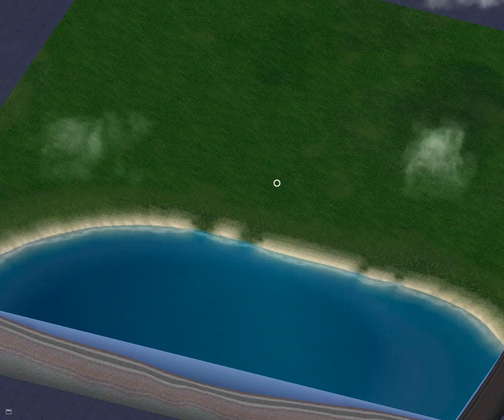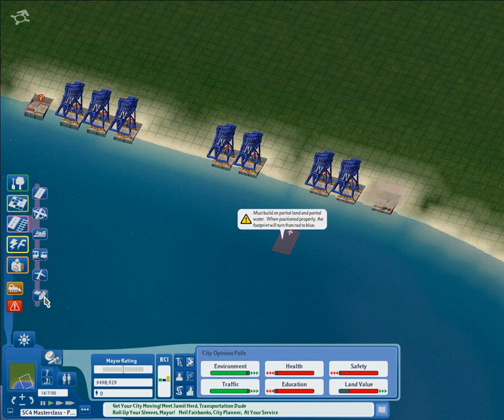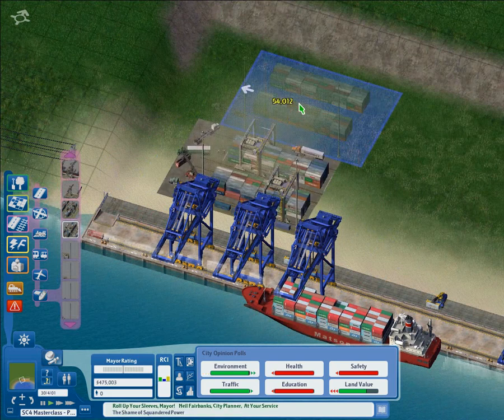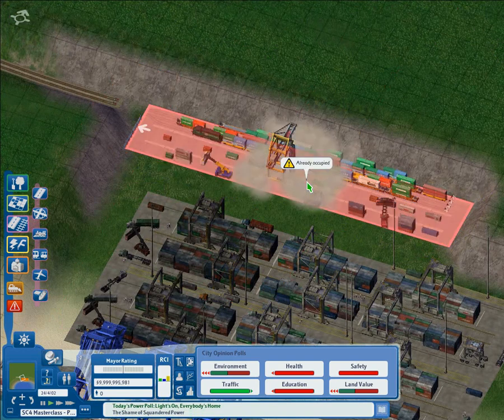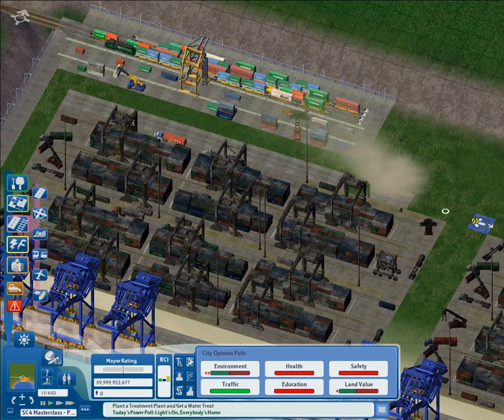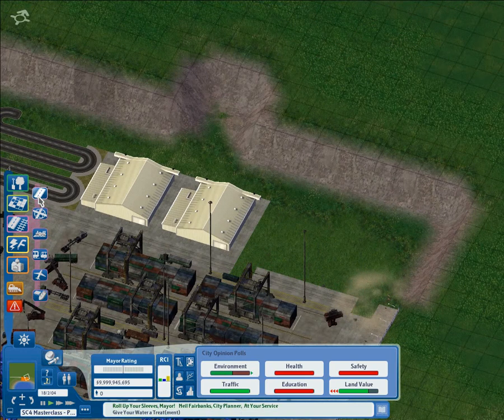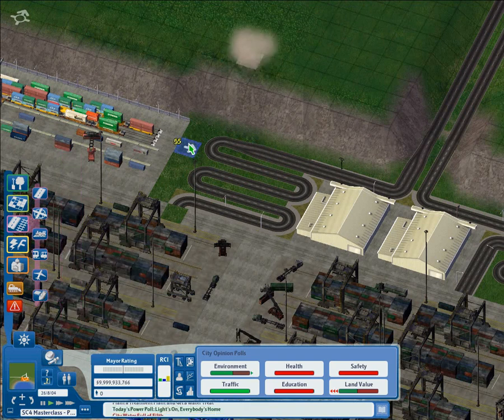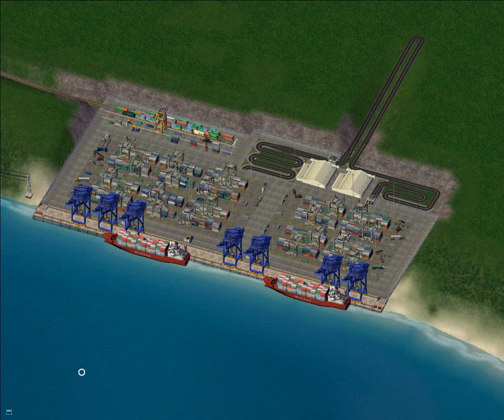SimCity 4 Masterclass - Harbours Part 2 (Freight Seaports)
The second in a series of Masterclass videos covering the basics of building realistic harbours in SimCity 4. This video covers container freight seaports, and focuses on the essential features of a realistic and prototypical container port and some useful techniques for building them.

Part 3 of this mini-series will focus on and ferry terminals.

Mods used in this video:

NBVC Modular Container Port (for all port lots except the lorry unloading terminals):

FrankU Container Terminal Set (for the lorry unloading terminals):
(NOTE: When you download this file, there are two versions for you to select, labelled V1 and V2 - the lorry terminals are in the V1 download.)
(NOTE: these lots are landmarks which require road access by default, so you may wish to modify them before use (e.g. by changing them to parks) so that they do not require road access to prevent them abandoning.)

Generic Hangar Prop Pack (for the customs buildings - these are props only so you will need to create a lot to use them):

(These files require free registration on the relevant sites to download. Be aware that most of them have dependencies which will also need to be installed for these mods to work.)

Audience requests will be given priority in this series.

SmileyMK93